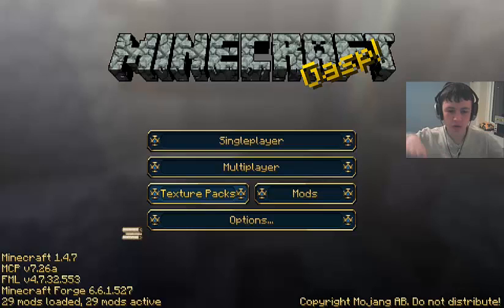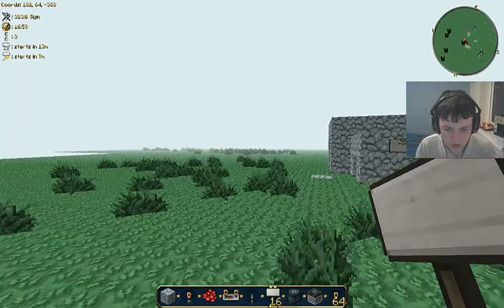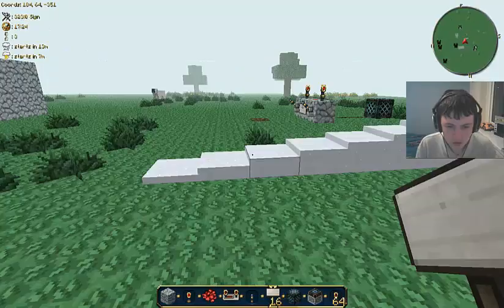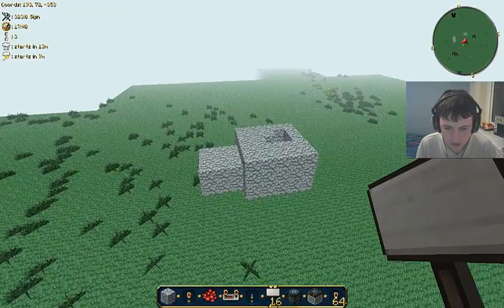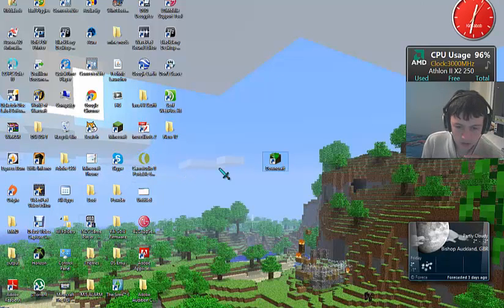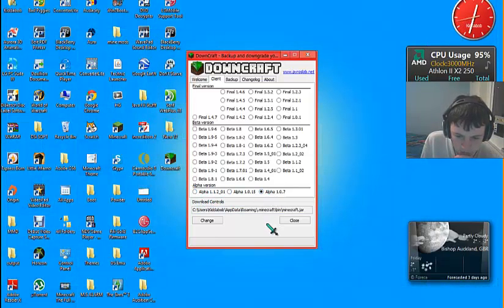The Kiddacraft Adventues 4: What Happens Next?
The next episode to my Adventure.